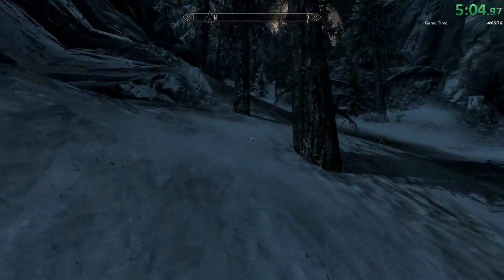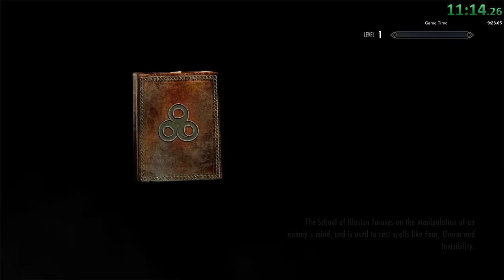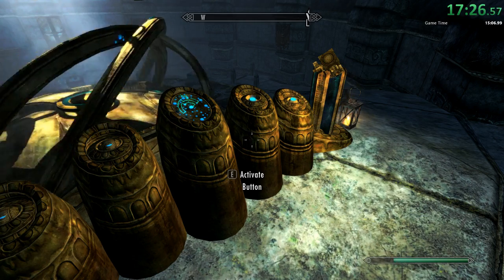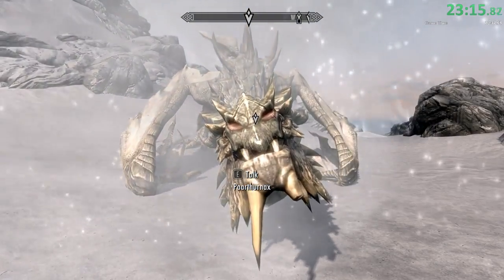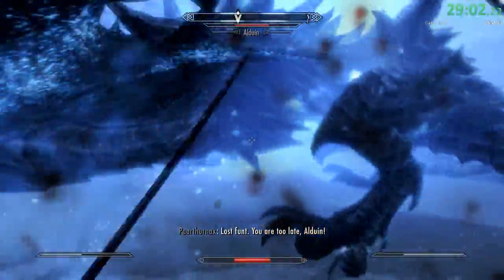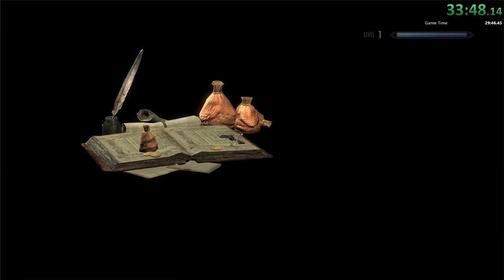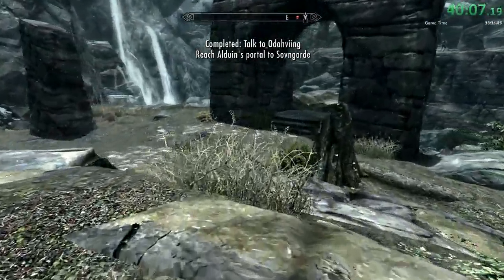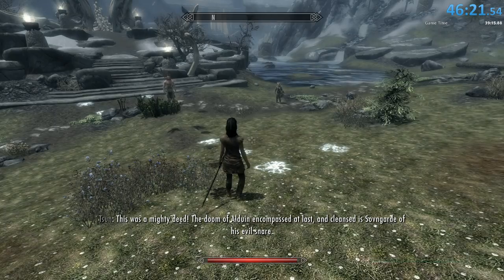Skyrim Commentated Run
46:21 RTA
39:15 IGT